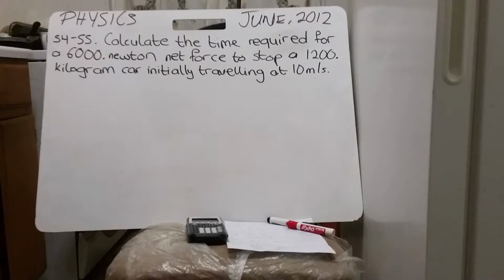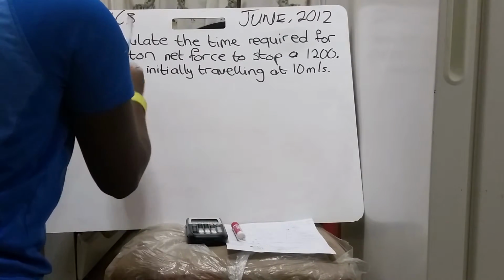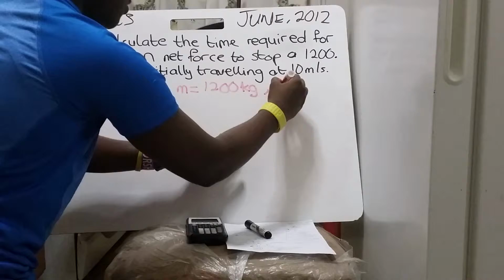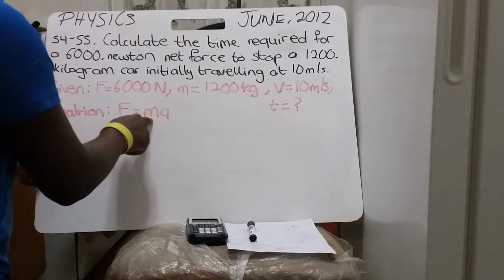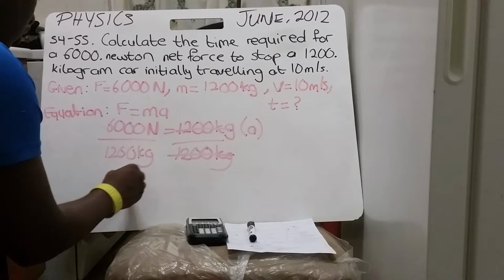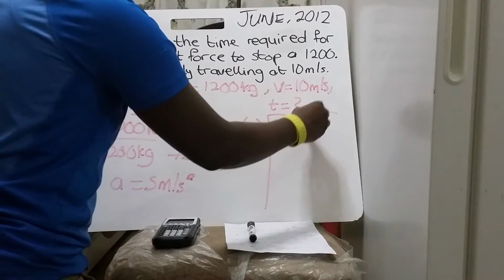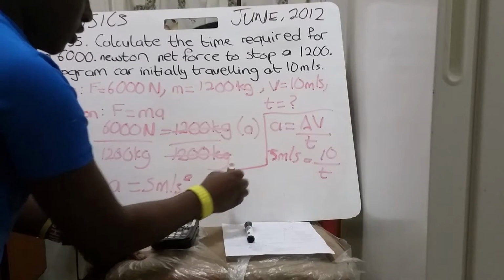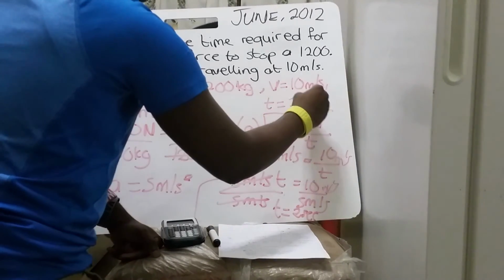Israel Ashiagbor Physics Video